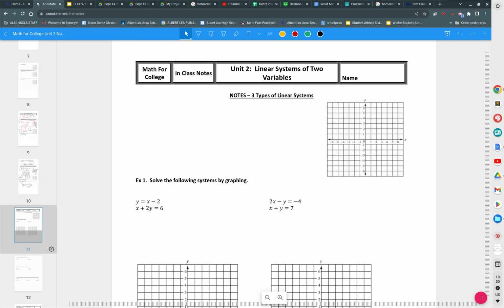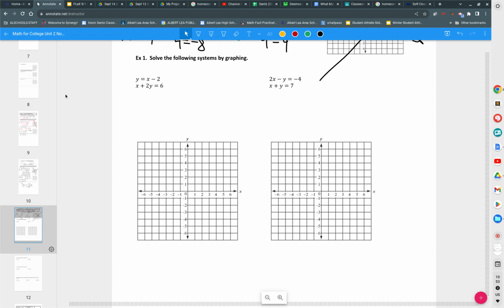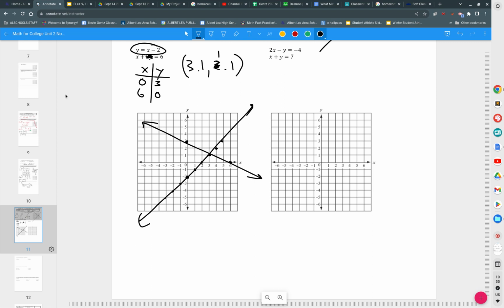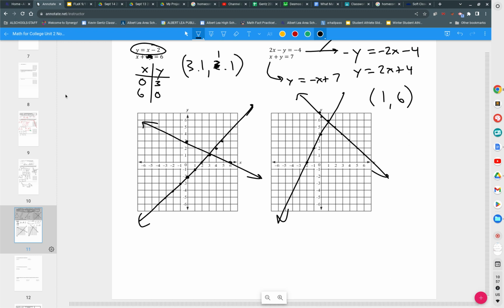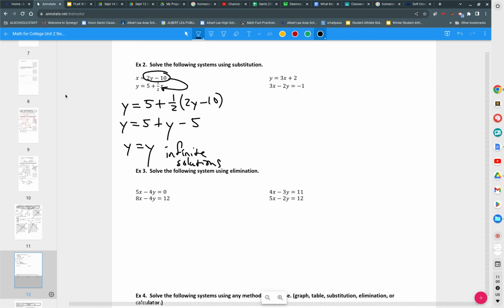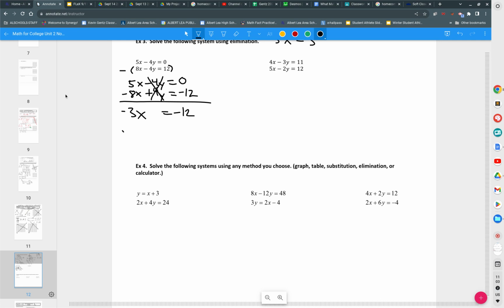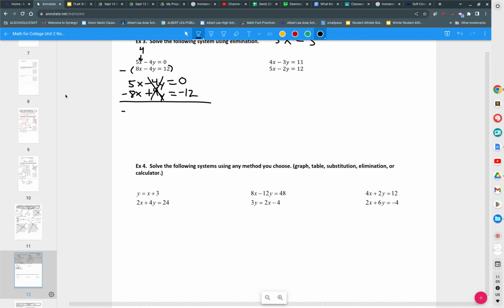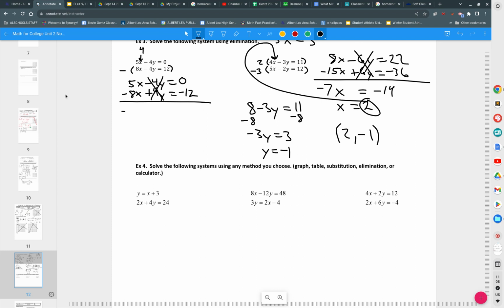Math for College Solving Linear Systems FAll 2023